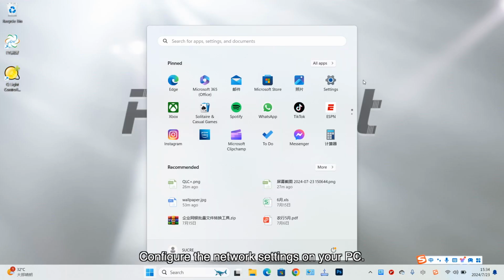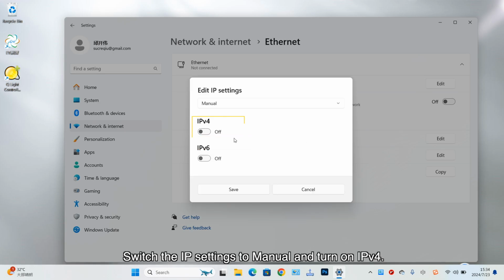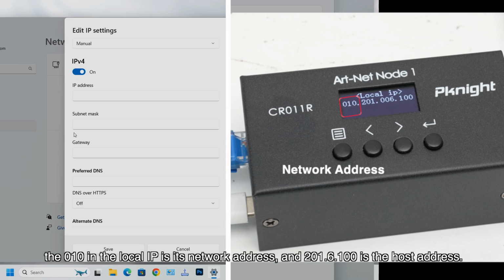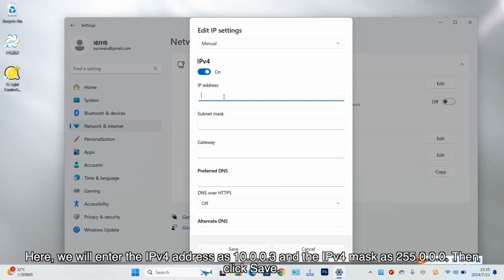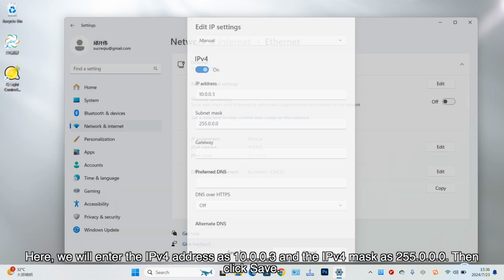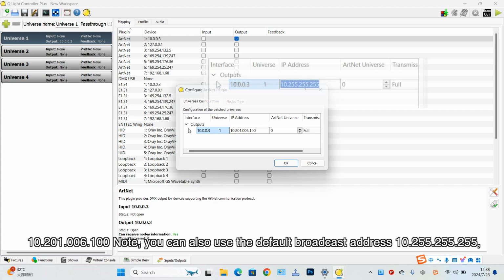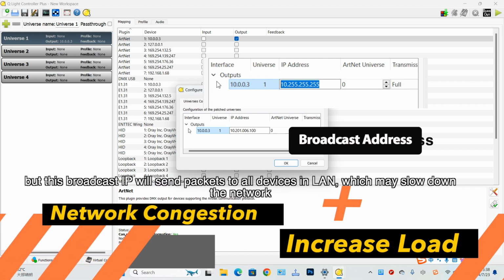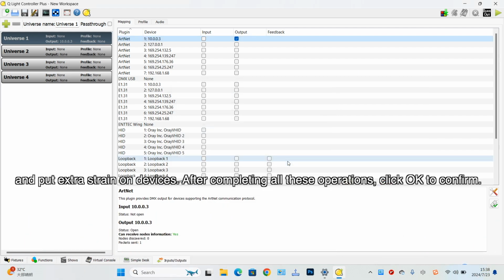How to Connect Pknight Artnet Node CR011R with QLC+ | Step by Step Tutorial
Description:

Welcome to our latest video where we explore the seamless integration of the CR011R Art-Net DMX controller with the QLC+ software.

In This Video:

Step-by-step guide to connecting the CR011R to your PC using an Ethernet cable.
Detailed instructions on configuring network settings for optimal performance.
How to integrate CR011R with QLC+ software for efficient lighting control.
Tips to ensure smooth operation and avoid common issues.
Key Features:

Bidirectional ArtNet DMX Controller: Provides robust and reliable lighting control for various setups.
Easy Network Configuration: Simple steps to set up IP and subnet settings for the CR011R.
QLC+ Compatibility: Enhance your lighting control capabilities with the powerful features of QLC+.
Quick Connection: Achieve seamless lighting control with just a few easy steps.
The CR011R Art-Net DMX controller, when paired with QLC+ software, offers a powerful solution for managing your stage lighting systems. Whether you're a professional or a hobbyist, this video will guide you through the entire process.